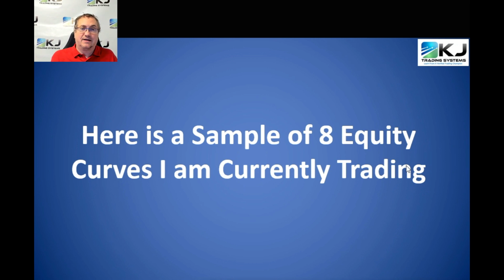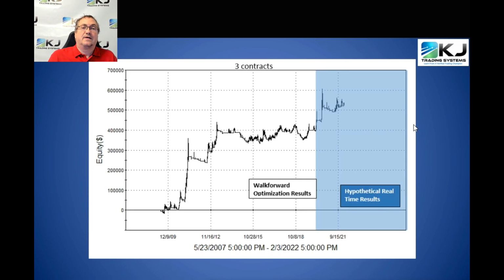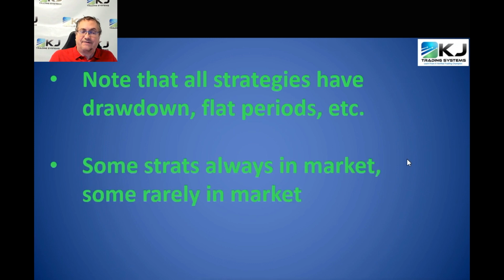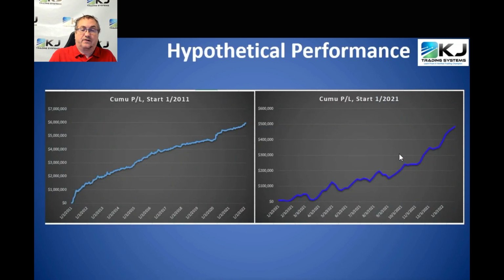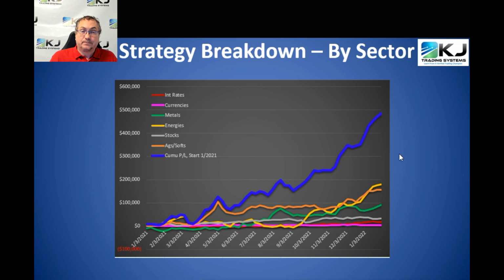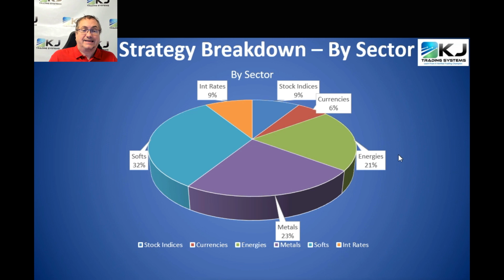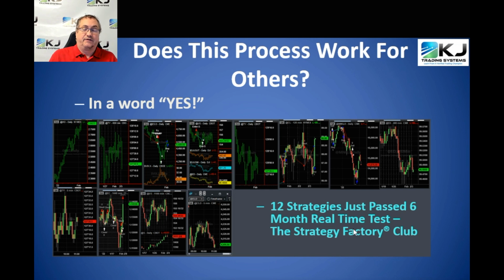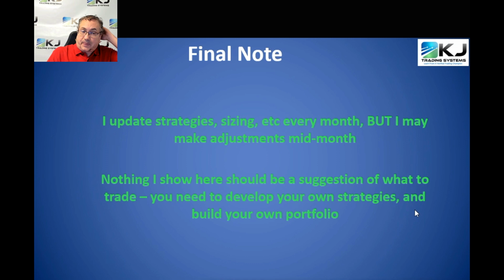Algo Trading Real World Equity Curves - Algo Trading Revealed - Feb 2022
Algo Trading Real World Equity Curves - Algo Trading Revealed

In this video, I show you some of the real world algos I am trading for February 2022.  Some of these are swing systems, and some are day trading strategies.

I am trading a wide array of futures market sectors:

Interest Rates
Stock Indices
Metals
Energies
Currencies
Ags & Softs

Having a diversified protoflio is the closest thing to a "Holy Grail" that I know of in trading!

Algos are programmed to follow a set of rules (traders' preferred strategy) and can trade tirelessly - 24 hours a day, 7 days a week, 365 days a week. Many intraday traders need to execute transactions quickly and use trade development languages ​​and algorithms to customize their own trading process. Traders can create, test and automate their trading strategies using TradeStation's automation technology.

Programmers can use TradeStation's proprietary EasyLanguage programming language to develop custom indicators, studies, and strategies that can be used to fully test and automate trading systems. You can create, test, optimize, monitor and fully automate trading strategies using predefined strategy components or EasyLanguage, TradeStation's own programming language. Few trading platforms support strategy development and automation, and TradeStation does both exceptionally well. A robust and fully customizable trading platform, TradeStation is ideal for active and technical traders who need sophisticated charting, backtesting, order entry and automation capabilities.

TradeStation has a professional-grade trading platform with fast and reliable order execution, excellent charting, technical analysis, order entry, strategy development and trade automation technology. Tradestation provides real-time market data from all major exchanges and places and executes trade orders on these exchanges for both the securities and futures markets. This professional-grade platform offers charting capabilities, advanced tools, and trading strategies backed by research and development from many third-party vendors. This platform allows traders to make trades in one click and analyze the market using various charting options.

Traders can use this platform to analyze stocks, futures and forex trading. NinjaTrader offers a variety of technical analysis tools, making it chart-oriented. TradeStation's robust trading platform, high quality market data and fast trade execution make it a great choice for active traders.

If you're happy with your algo strategy, you can turn on auto trading and let TradeStation manage your entries, exits, and trade management. There are some downsides to trading this way if you're not used to the platform and don't know how to automate your trades with the same skills as another trader, so you may need to watch their YouTube tutorials and other educational resources to help with it's part of the platform. You can use their fast trading desktop platform which gives you access to professional trading algorithms and automated trading options. Automated trading software can be directly linked to the broker's account or coded directly in the platform's native programming language (EasyLanguage for the TradeStation platform, NinjaScript for the NinjaTrader platform, MetaQuotes Language for MetaTrader, and others).

In addition to programming skills, to create automated trading software, you need to know all the disciplines that successful traders are typically proficient in, including technical analysis, mathematical modeling, statistics, and more. Whether you're new to the stock market, long-term investor or seasoned day trader, stock trading software will help you improve your investment strategy. Depending on the trading platform you use, there are different programming languages ​​that can be used to automate your trading strategies. Although it has certain risks (picking stocks during a market crash), especially when you don't know when your sales will drop, automated trading systems can help minimize losses.